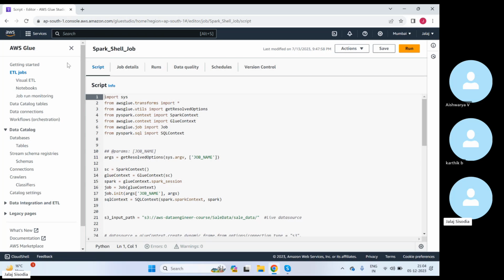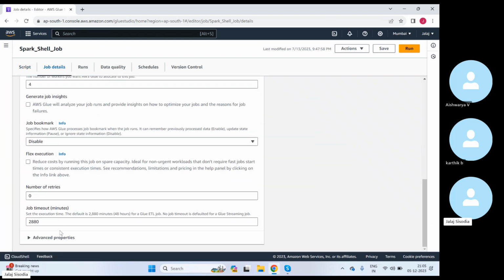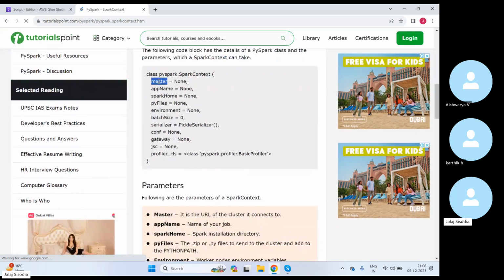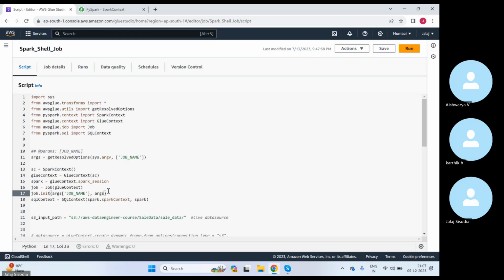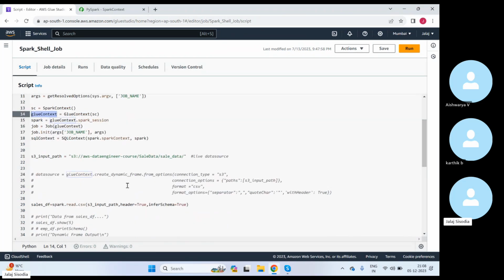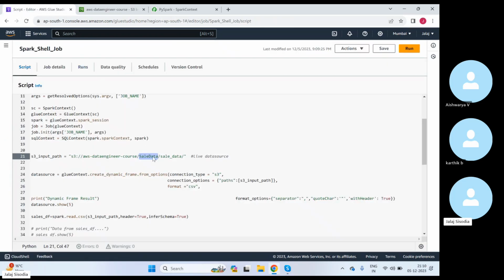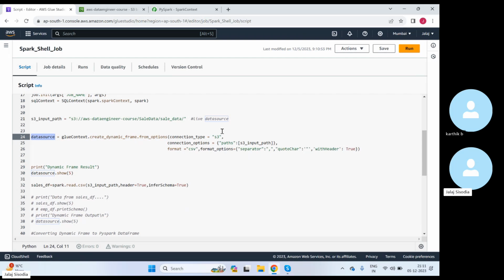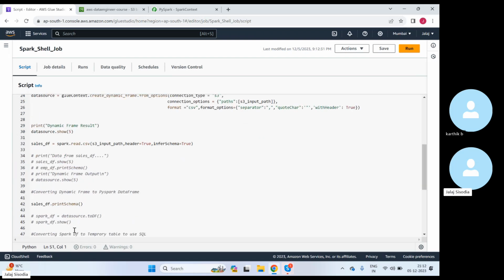Class 16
*Course Overview:*